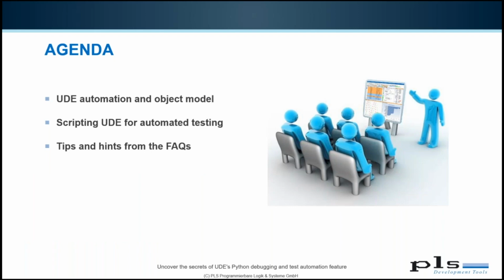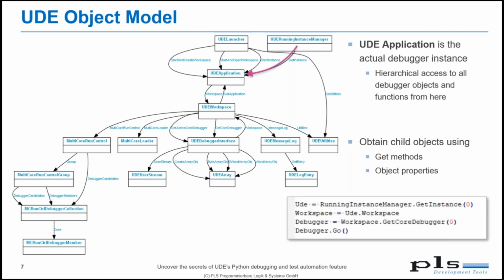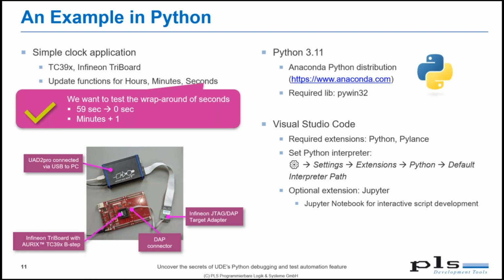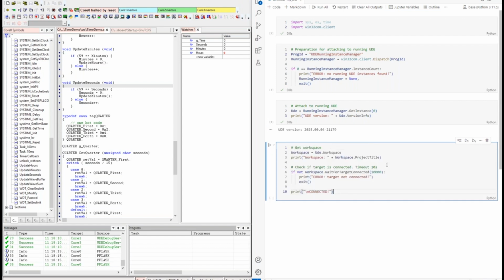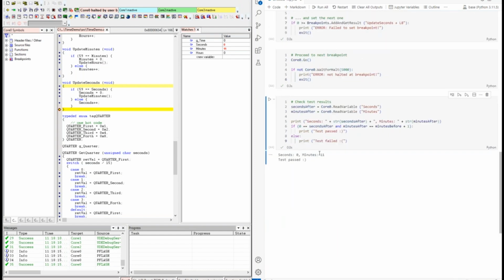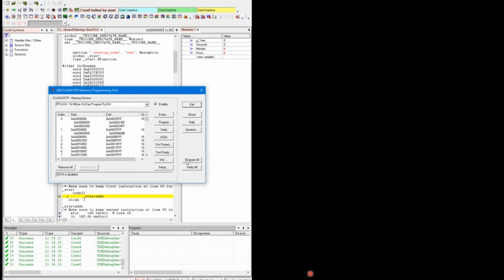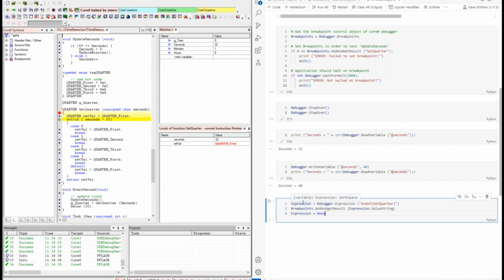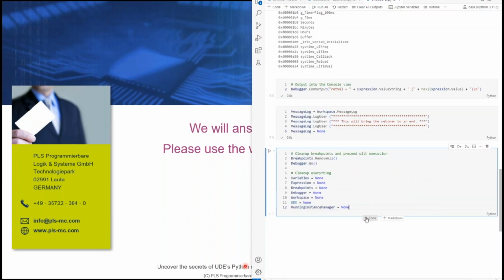Hitex Webinar: Python debugging with UDE (PLS)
In this webinar we'll have once again Jens Braunes from PLS as  an expert speaker: He will explore the powerful scripting features of the UDE automation interface. You will learn how to control the device under test, determine the target state, and manipulate it using the popular Python scripting language and UDE's flexible and feature-rich software API. Plus writing a complete script!